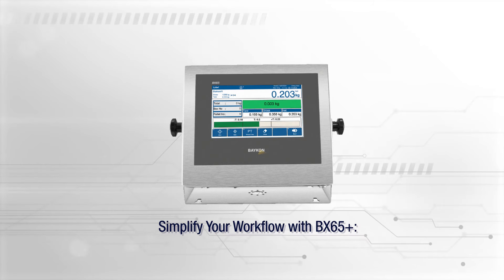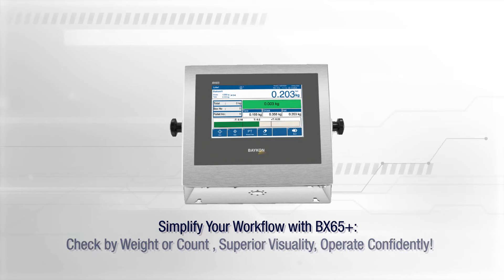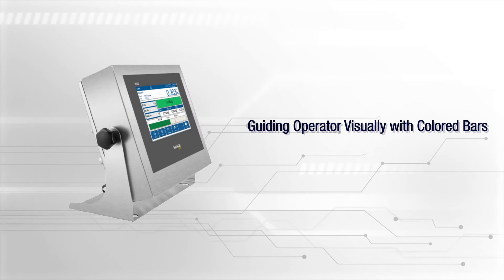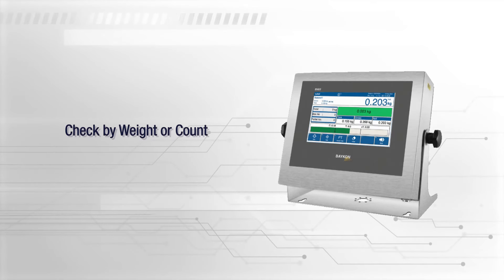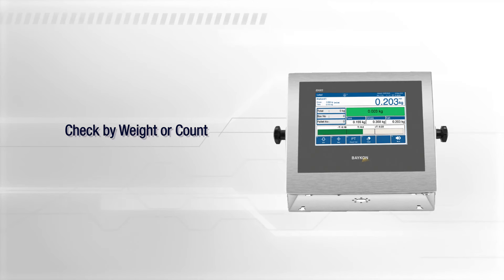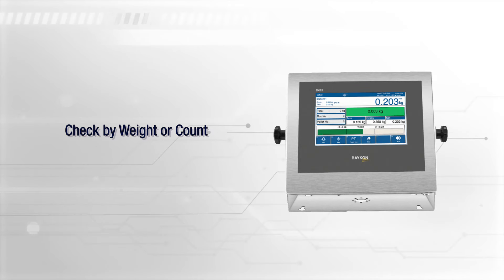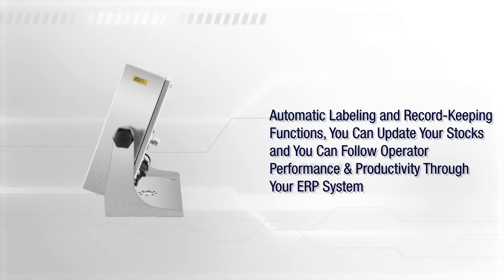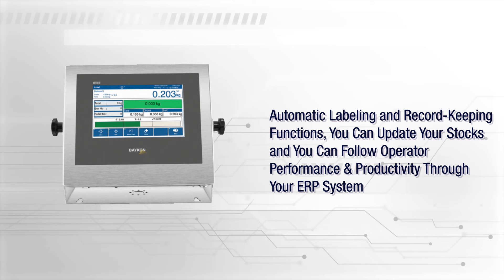Baykon | Checkweighing | BX65PLUS Weighing Applications Terminal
Simplify Your Workflow with BX65PLUS:
Check by Weight or Count, Superior Visuality, Operate Confidently!

The BX65PLUS Weighing Applications Terminal provides instant feedback through colored bars that guide the operator with a red, green, and yellow light system.

BX65PLUS checks your packages by weight or count, ensuring compliance with legal tolerance ranges and preventing product loss in packaging processes in real-time.

📝 Additionally, Automatic Labeling and Record-Keeping Functions, you can update your stocks and follow Operator Performance & Productivity through your ERP system.